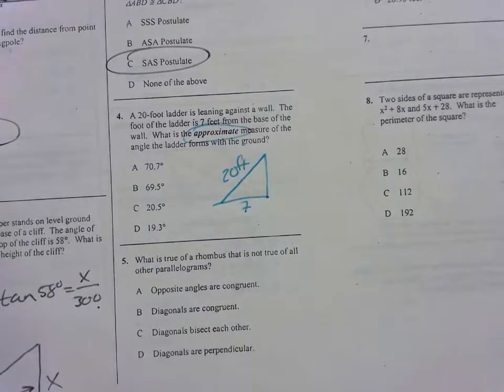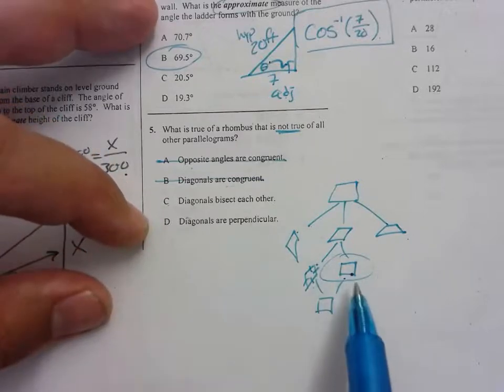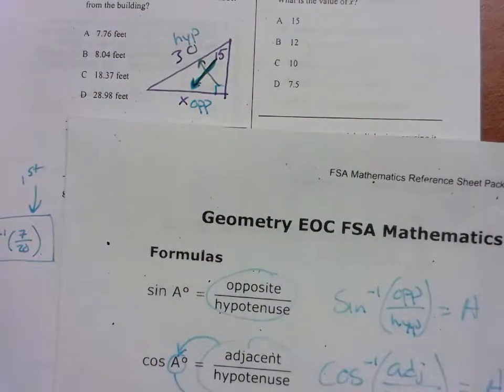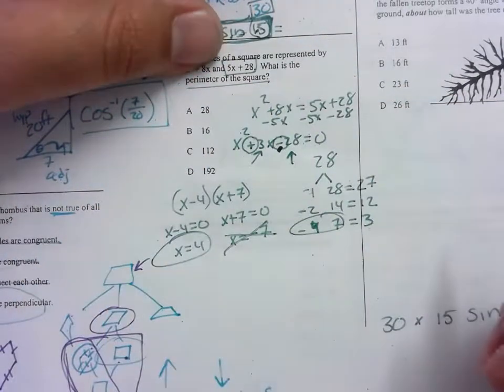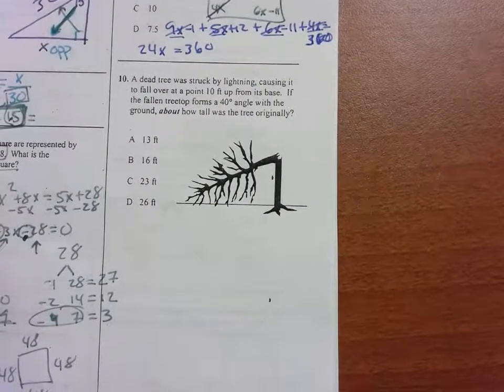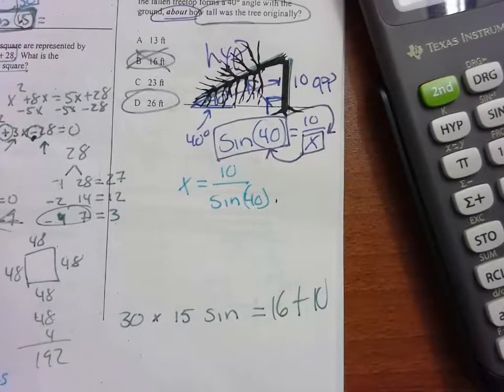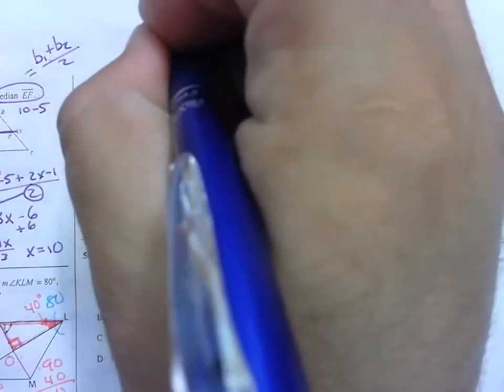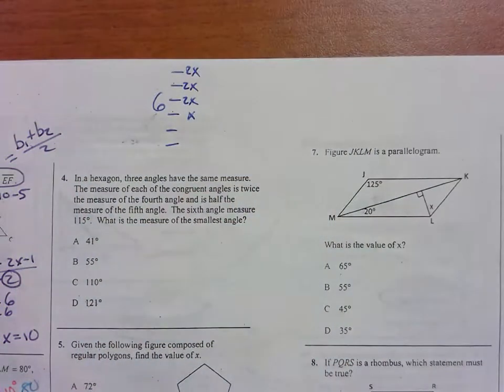EOC review part 1